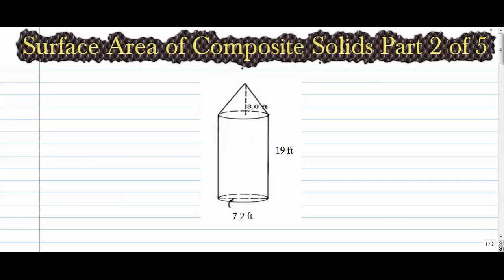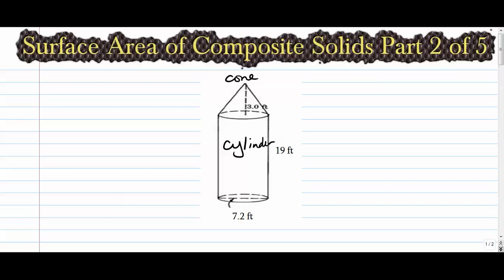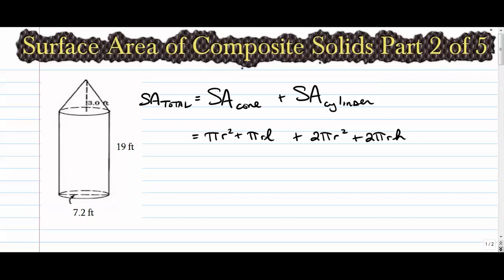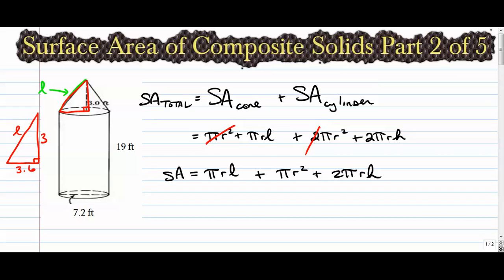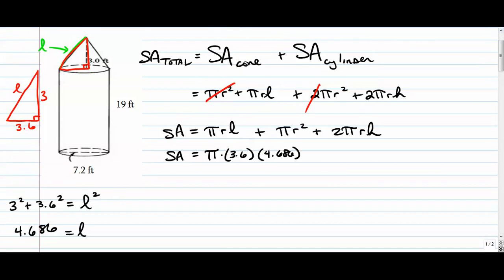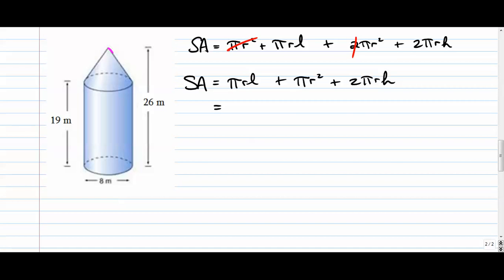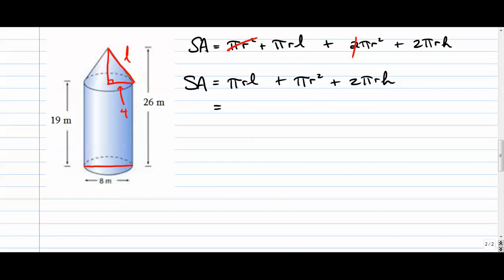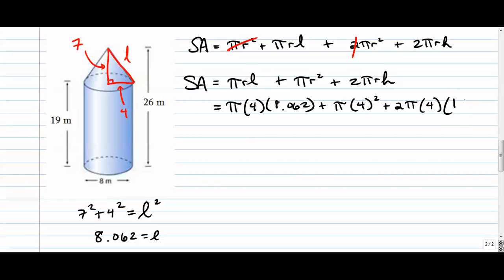Surface Area of Composite Solids Part 2 of 5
Part 2 in a series of five videos designed to help you calculate the surface area of composite solids.